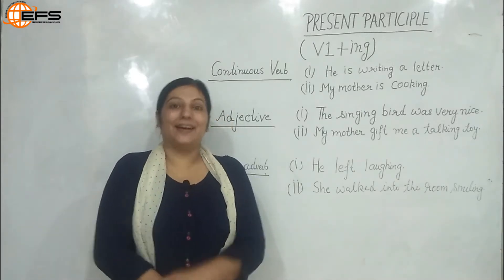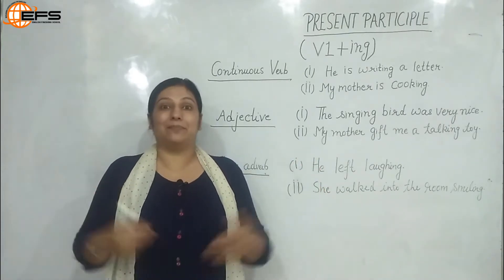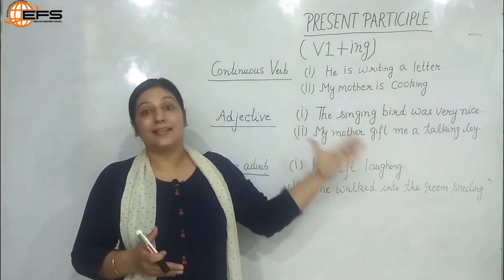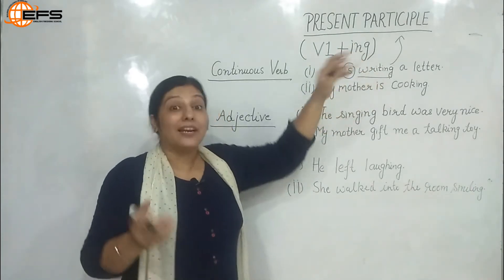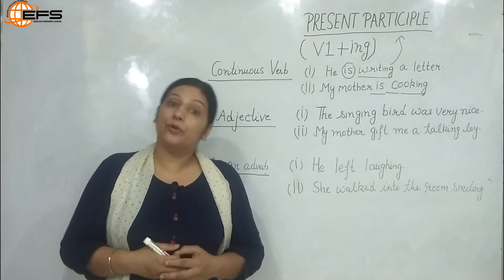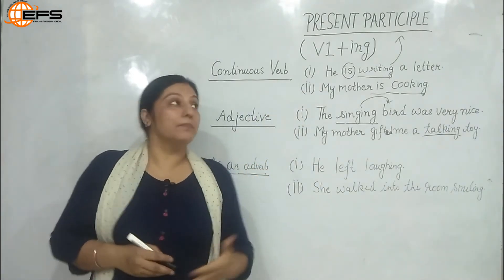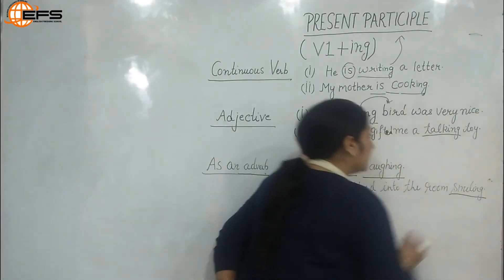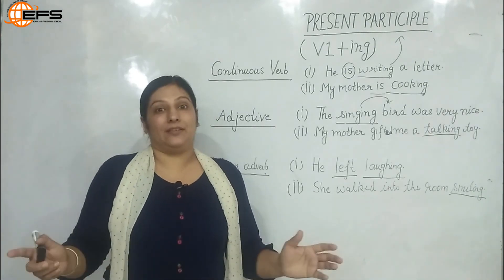PRESENT PARTICIPLE | NON FINITE VERBS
Present Participles are an important type of Non Finite Verbs which exist as an additional non finite verb alongwith the main verb.

They do not change with the change in subject & change in tense and are unaffected by them.

Present Participles can act as continuous verb, adjective and as an adverb in a sentence.

Watch this video on PRESENT PARTICIPLES to learn all you need to know about this important grammar component.
Infinitives part 1